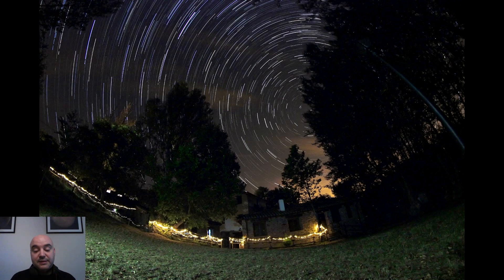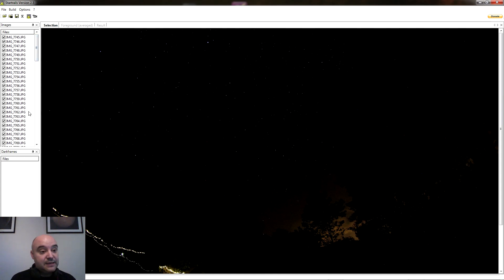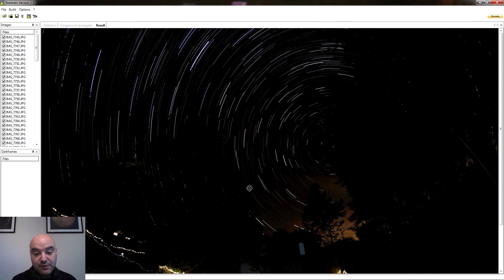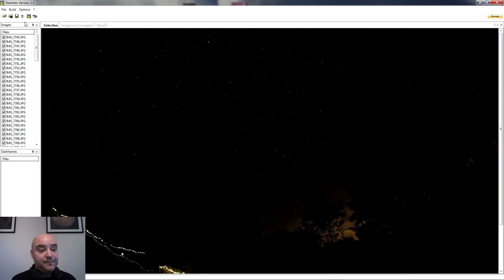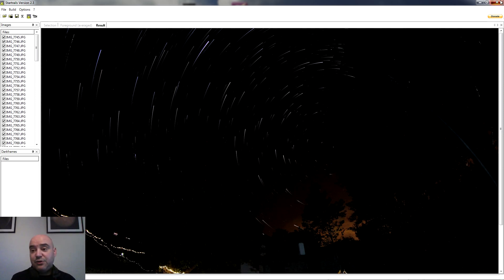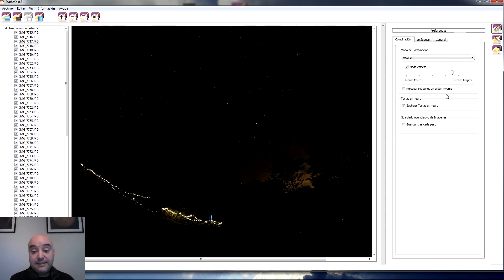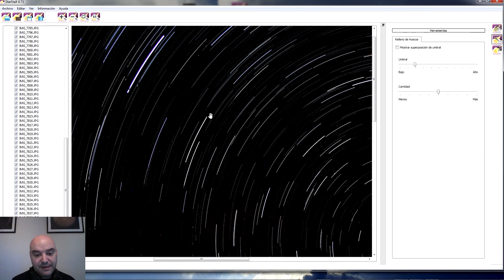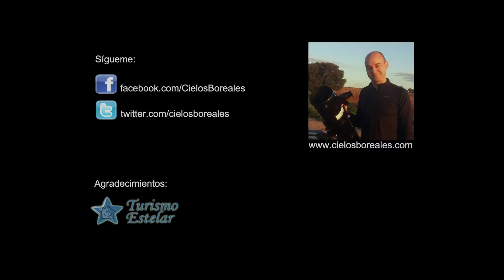☑ Cómo hacer circumpolares sencillas con StarTrails y StarStaX [Muy fácil]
¿Cómo se hace una circumpolar?  Hacer una circumpolar es muy sencillo utilizando cualquiera de estos programas, StarTrails y StarStax. Los dos son muy parecidos y podrás dar a tu circumpolares efectos como por ejemplo de estrellas fugaces.

▶¿Te ha ayudado este vídeo y quieres agradecérmelo invitándome a un café?